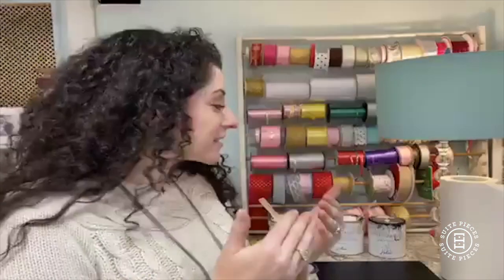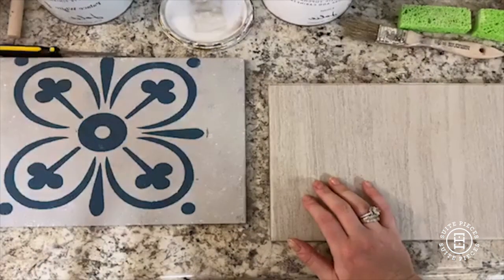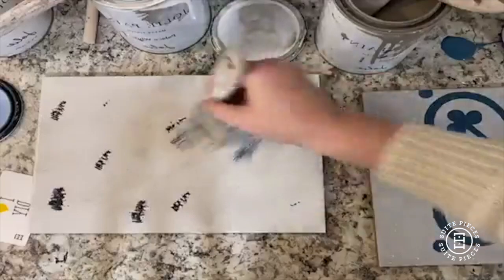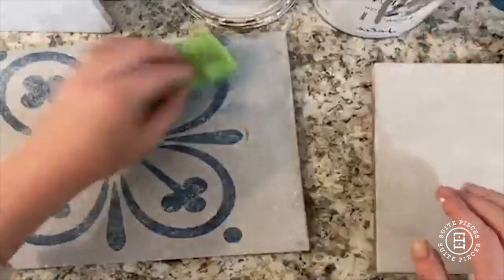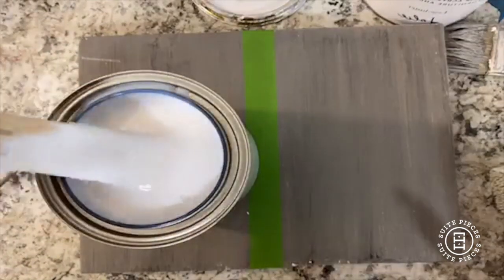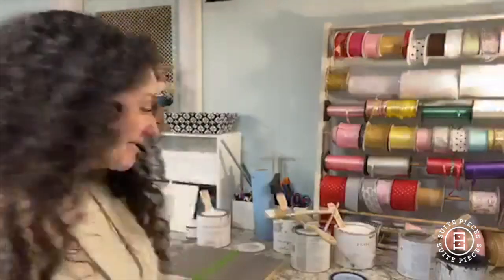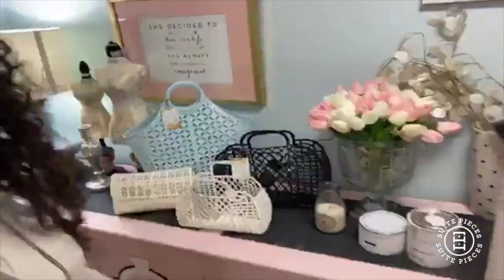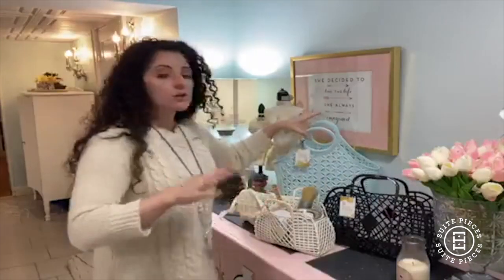Facebook LIVE! Replay! How to paint and seal tile with chalk finish paint!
Amanda will show you how to properly paint & seal tile with chalk finish paint!

This is a Facebook replay from April 2020